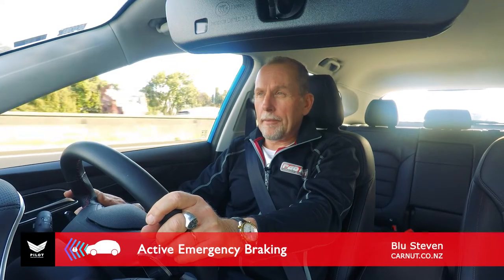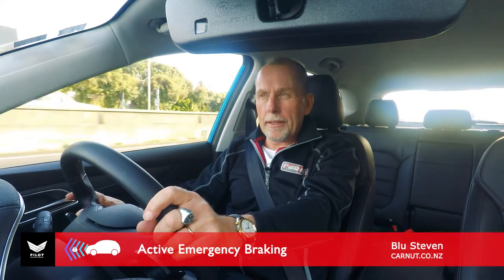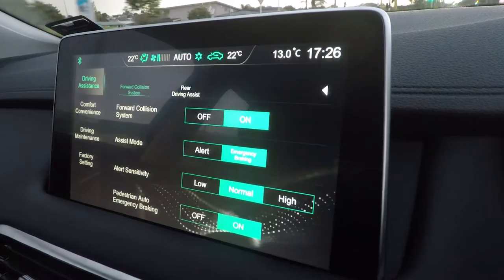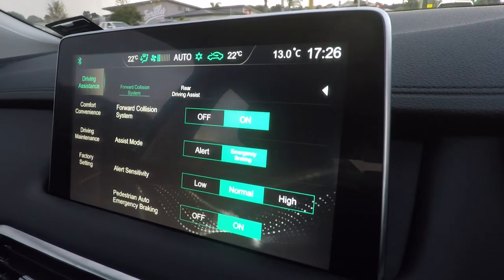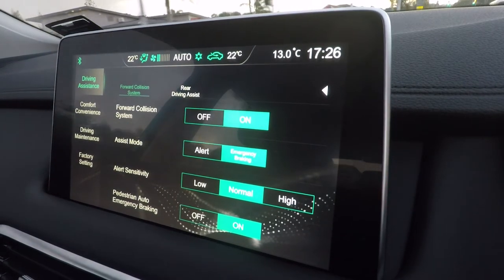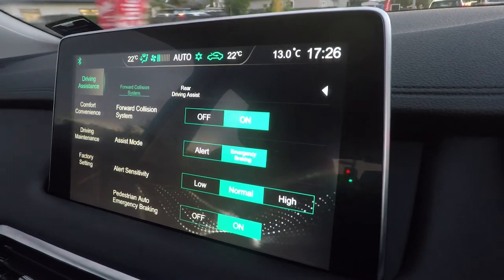MG Pilot - Active Emergency Braking Explained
The MG Pilot safety suite is a class leading ADAS system.

Let Blu from CarNut.co.nz take you through Active Emergency Braking - just one of the many features.